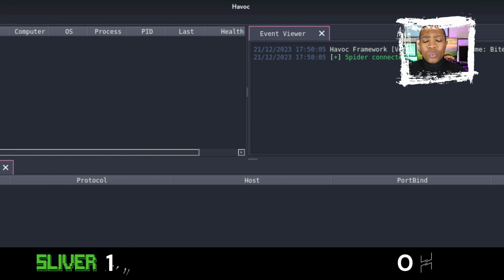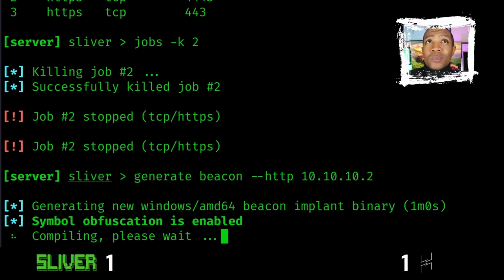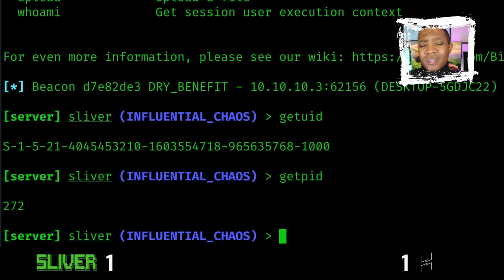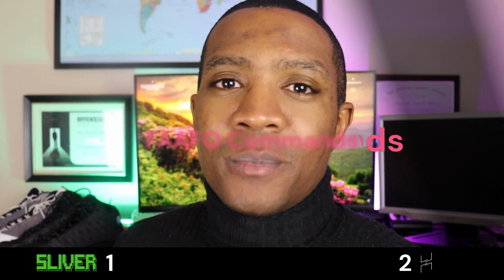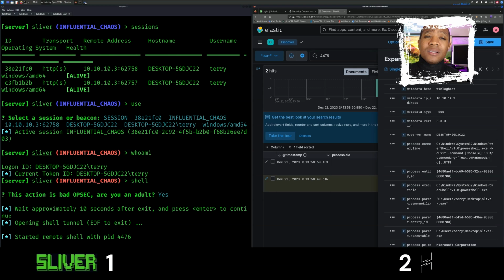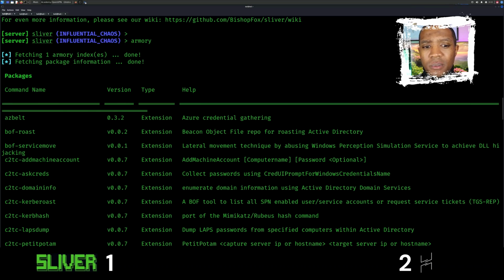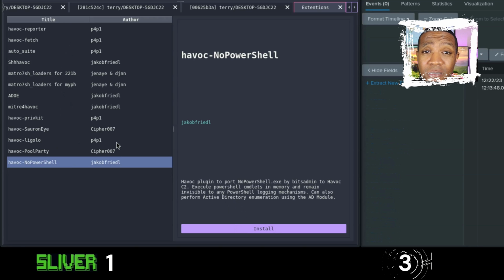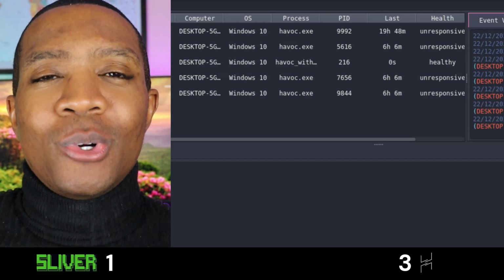Sliver vs Havoc [Cyber Versus]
Going for the 2023 Unknown Artists C2 of the Year

This took forever to make. If you appreciate it, LIKE the video and share with the community.